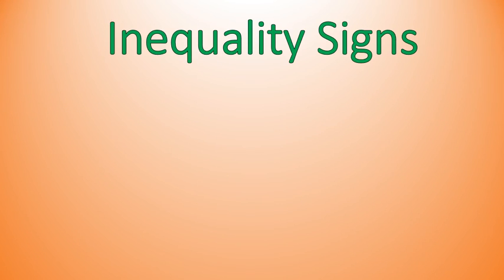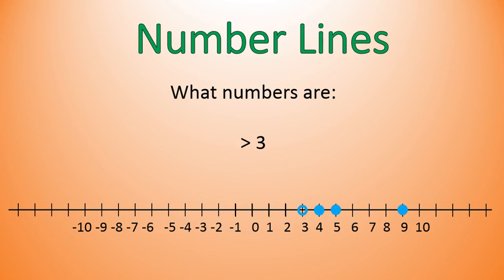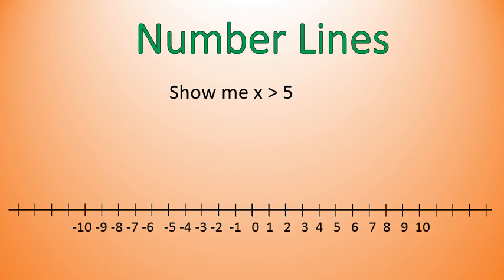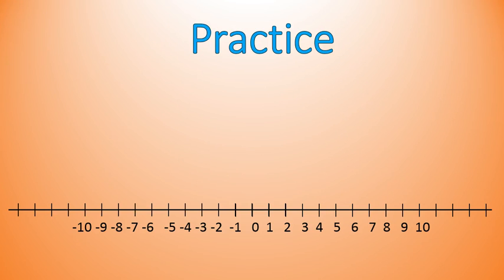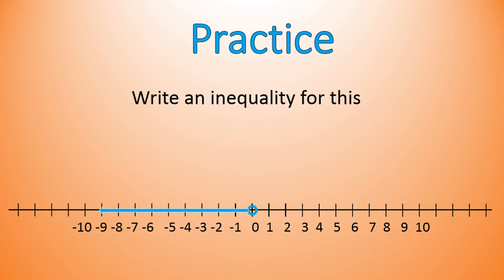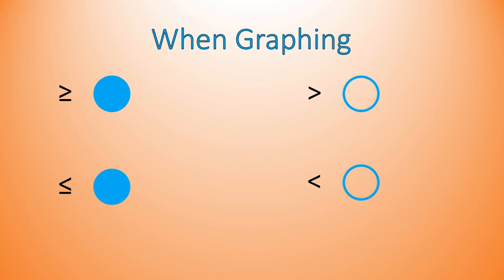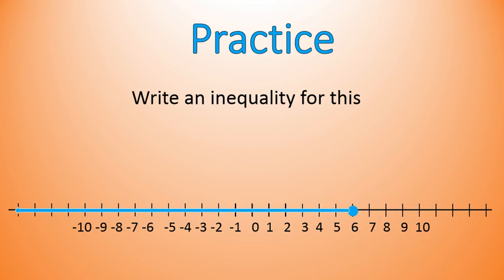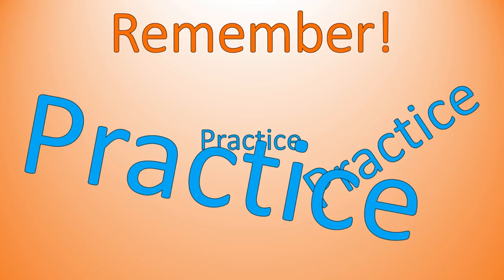Inequalities on a Number Line (Simplifying Math)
Lesson about showing inequalities on a number line.